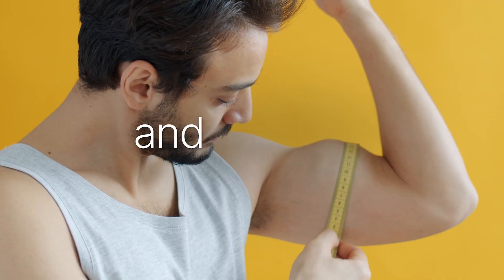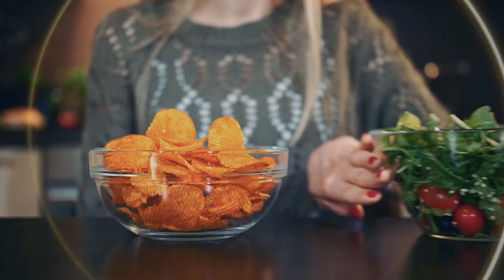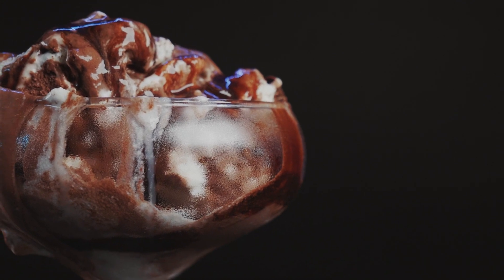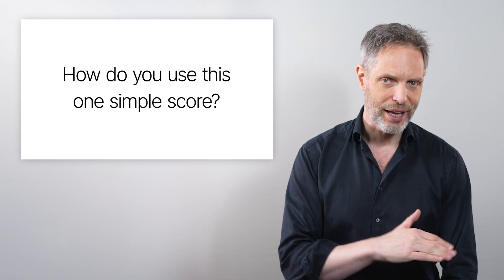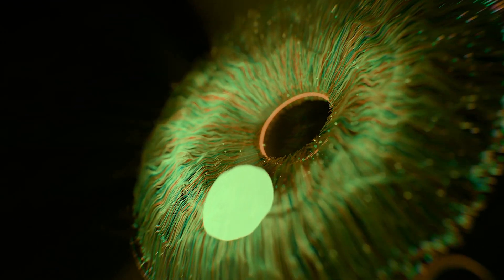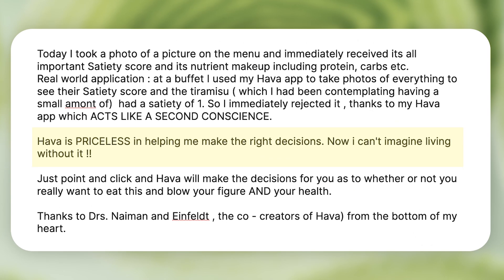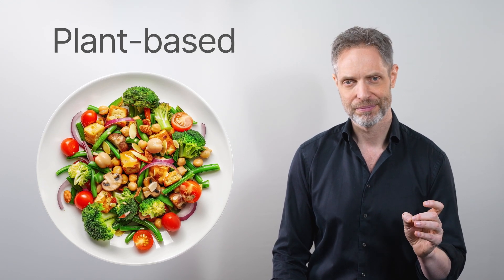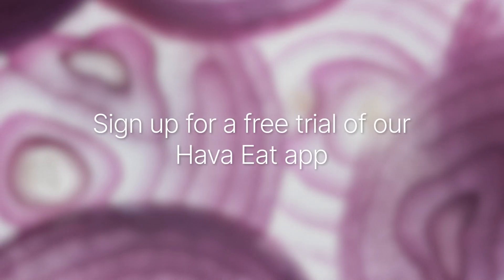Eat more, lose weight: the secret of high satiety foods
Discover a revolutionary approach to weight loss that simplifies nutrition and maximizes satisfaction. In this video, we delve into the science behind satiety per calorie, a powerful metric that helps you choose foods that keep you full and satisfied without overeating. Learn how to navigate the complexities of modern nutrition and make healthier choices effortlessly.

In this video, you will:
- Learn why simply eating less isn’t the solution
- Understand the impact of ultra-processed foods on your health
- Discover the concept of satiety per calorie and how it can transform your diet
- Get practical tips for incorporating high-satiety foods into your meals

00:00 - Intro
00:32 - Our current food environment and the world’s biggest health problem
02:06 - Satiety Per Calorie
02:42 - Where common foods land on our scale
04:46 - Our Hava app and revolutionary AI
06:29 - A diet agnostic approach
07:45 - The key to long-term health and sustainable weight loss
08:12 - A tip to succeed with satiety